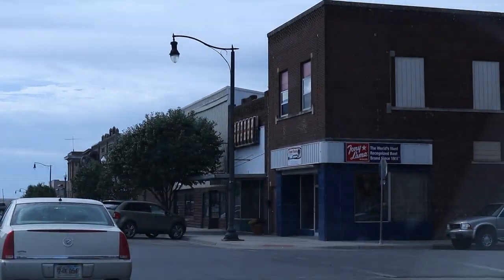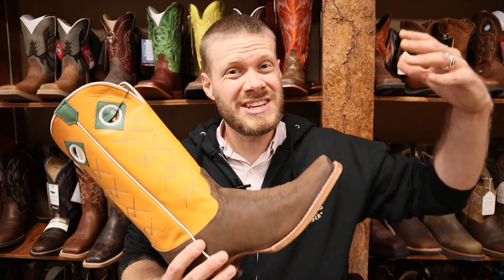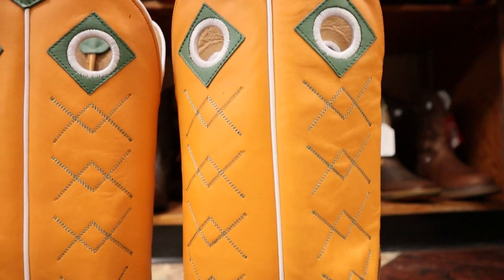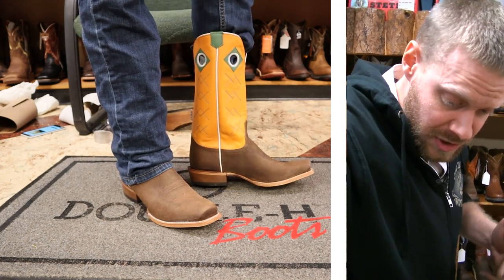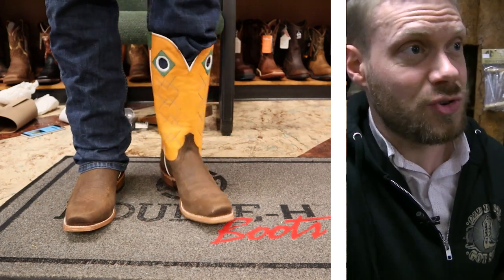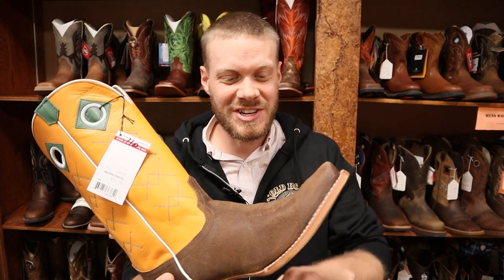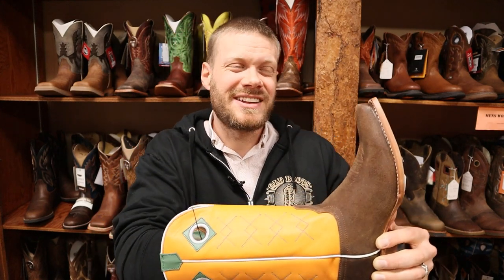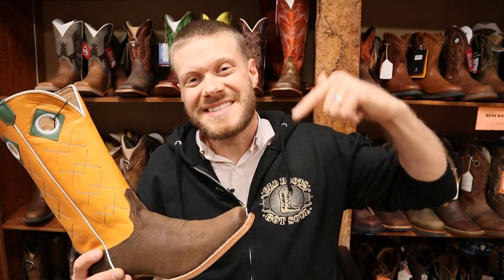Billet are PUNCHY Justin Boots! | Quick Impression Review at Western Rancher